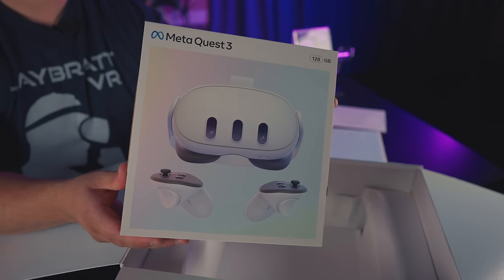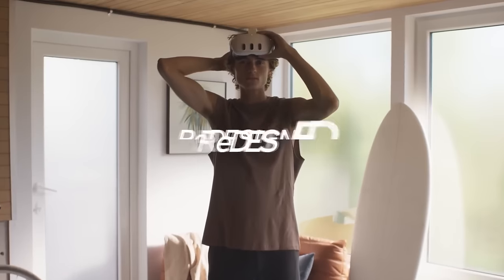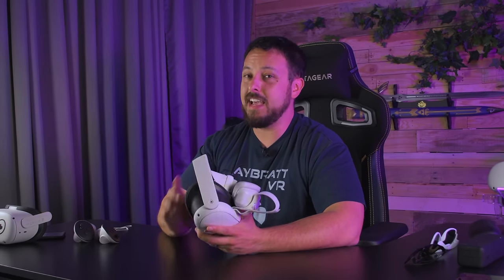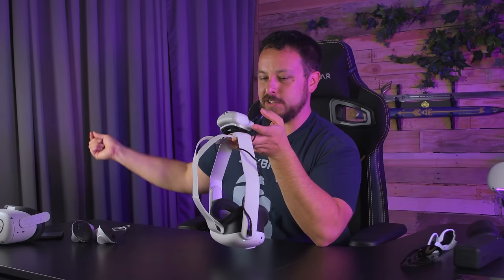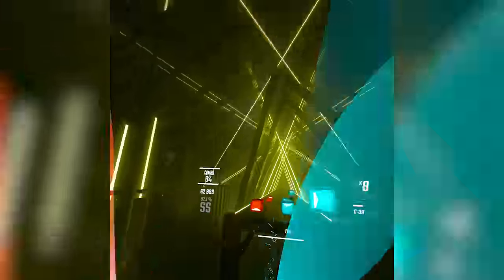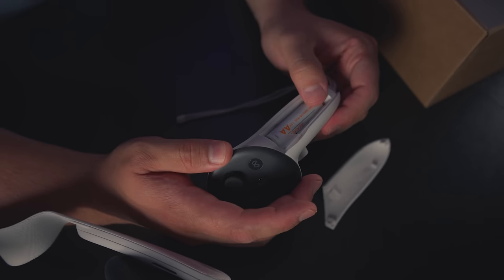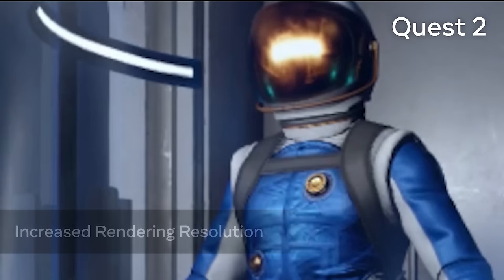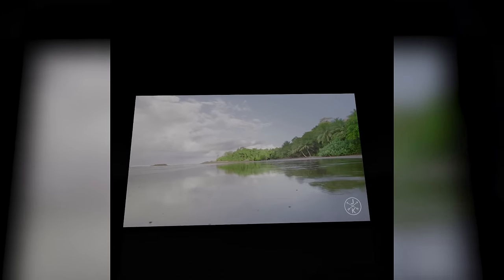We found the GOOD & the BAD! Quest 3 Hands On TESTS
We go HANDS ON w the Quest 3 & talk early reviews, release date, low battery life, vs quest 2, price, specs, fov, games, accessories, the lack of eye tracking and MORE!!!
**This Quest 3 was provided by Meta early to review**

0:00 Quest 3 SHOCKS You
0:36 Important to Note
1:08 QUALITY: USB C & Feel
1:41 New Facial Interface
1:59 GLASSES Tests
2:40 TOO BIG!!!
3:23 Lens Protectors/RX
3:53 BETTER?? Head Strap
4:28 40% Thinner.. More like 25%
4:56 IPD Slider CONSIDERATIONS
5:17 NEW Depth Sensor SETUP
5:56 NOT Always More Convenient
6:44 Passthrough/Screens ARE GREAT!!
7:37 FOGGING No More?
8:10 ONE BIG Worry...
9:11 Passthrough Quality
10:06 NEW ISSUE in Passthrough Home
10:53 THE AUDIO ROCKS!!!
11:28 Aux Port STILL Underpowered??
11:56 Sound Bleed
12:20 MIC SUCKS so far...
13:08 Controller Tracking SURPRISE!!
13:57 Beat Saber Scores IMPROVED?
14:27 Processing Power
14:48 DURABILITY of Controllers
15:23 Same as Quest 2 Controller?
15:42 Hand Navigation PHENOMENOMON!
16:42 Battery Door WOES :(
17:15 HEADSET BATTERY LIFE SUCKS!
18:20 Mixed Reality SURPRISES
19:05 MR May be a Step Back?
19:51 THAT Field of View!!
20:39 Games Look GREAT!!
20:55 We're Playin BEAT SABER
21:17 Gorilla Tag 4k??
21:49 Most BEAUTIFUL Q3 Game!
22:02 PC TESTING
22:55 Accessories COMING
23:13 Quest 2 Accessories on Q3?
23:44 NEED Pro Controllers?
24:05 INFRARED Still Works?
24:15 Netflix & YT
24:39 IS QUEST 3 WORTH IT??
25:22 What MORE QUESTIONS Do You Have??
25:44 You Are all GREAT!!!

Quest 3 reviews, release date, low battery life, vs quest 2, price, specs, field of view, games, accessories & MORE

My CURRENT QUEST 2 Setup:
256 GB Meta Quest 2
128 GB Meta Quest 2

JayBratt channel: Quest 2 - VR - PSVR - PCVR - Quest 3